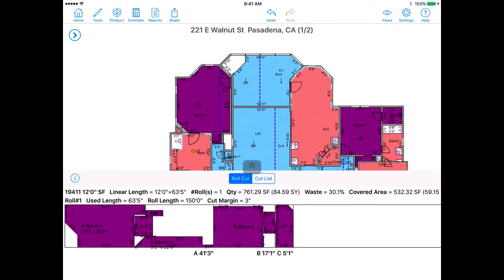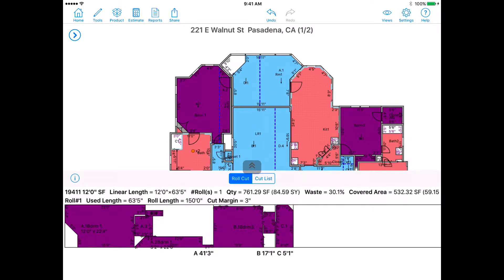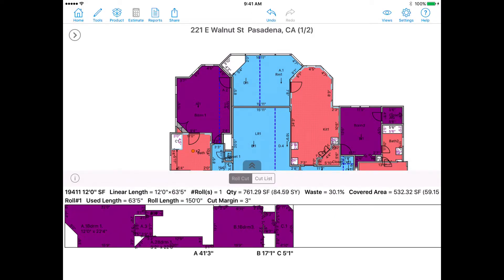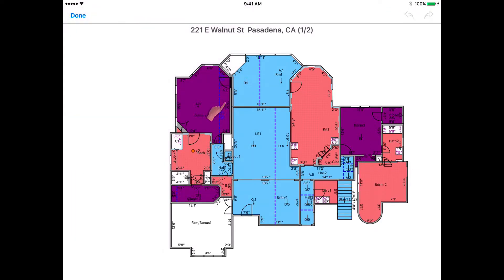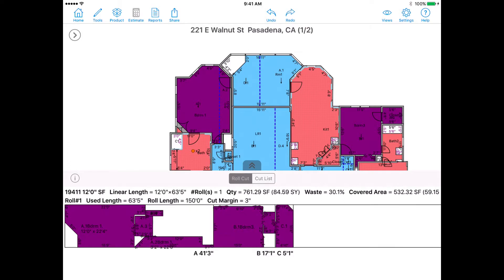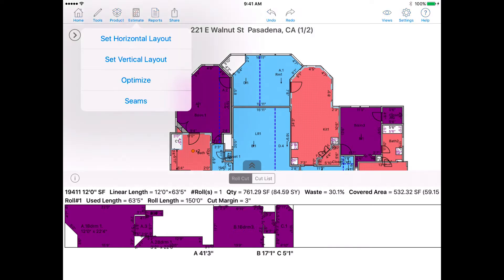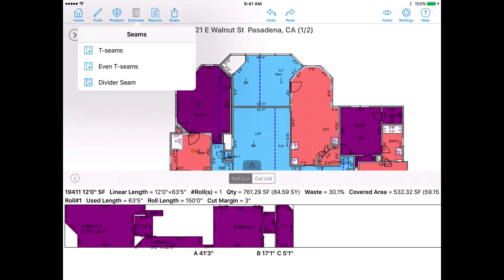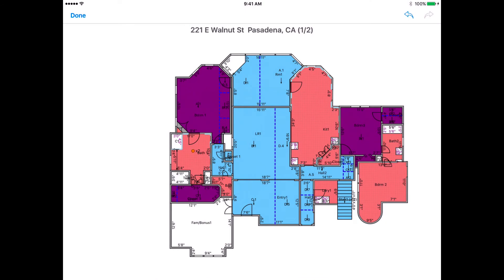Seams & T-seams - MeasureSquare iPad Edition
This video will show you how to adjusting the seams and apply t-seams.